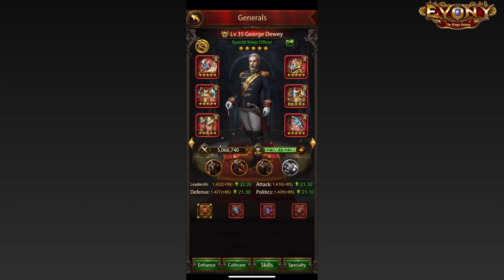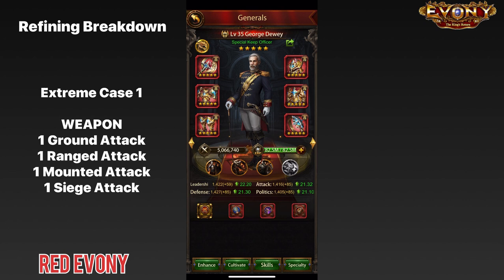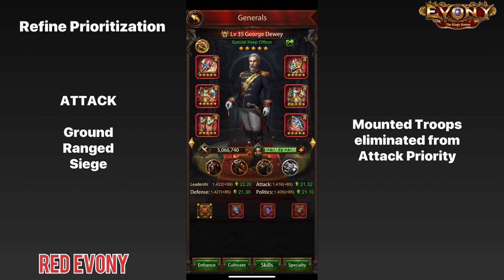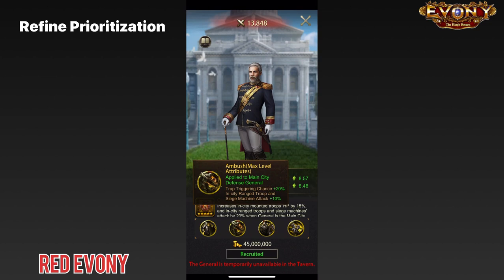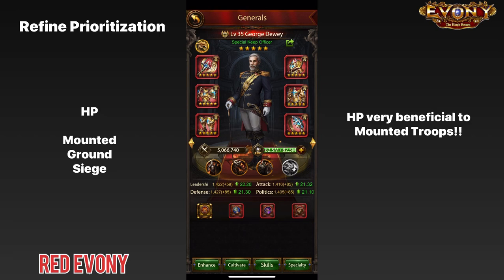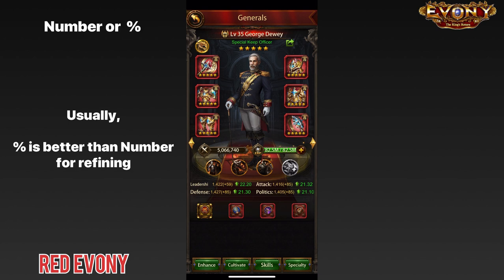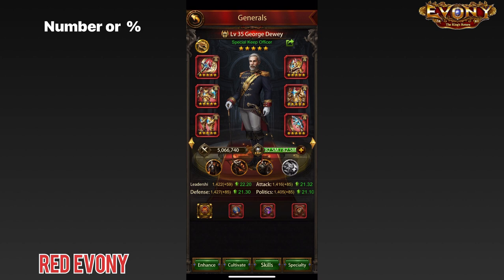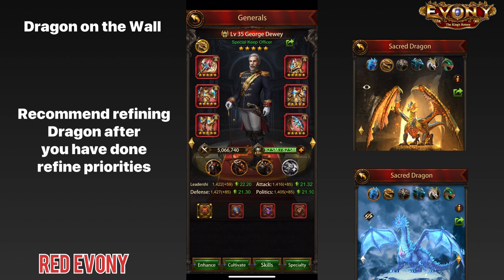How to Refine your Wall General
Covers the key focus points when refining your wall general, as well as which troops stats to refine for.

Timestamps
0:00 – Let the Wall Refining Begin!
0:48 – Refining Breakdown
2:01 – Refining Prioritization
7:13 – The difference between whole numbers and percentages
9:32 – Refining for Dragon on the Wall
10:33 – The Reality of Refining